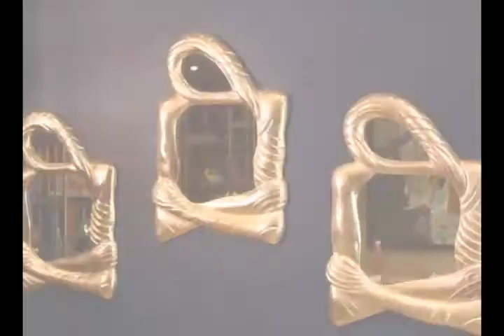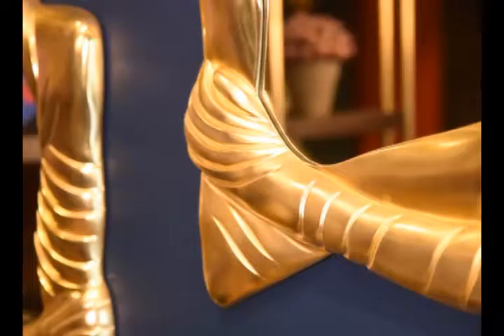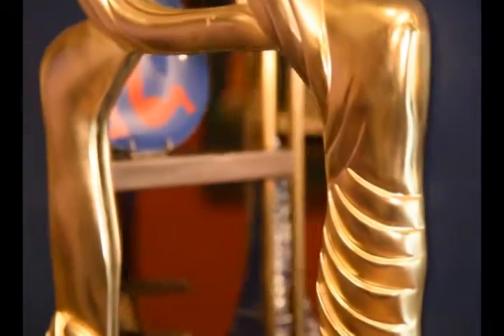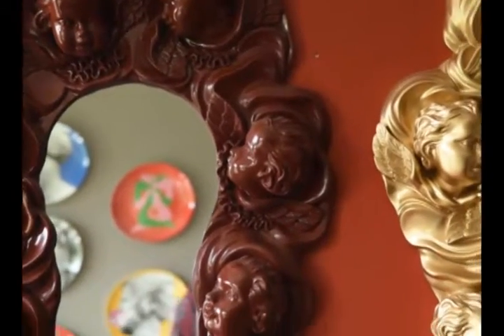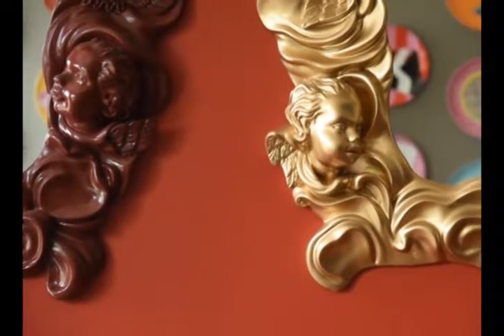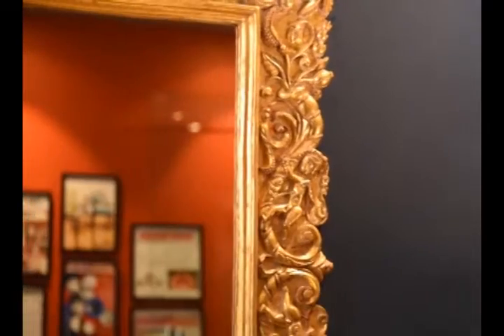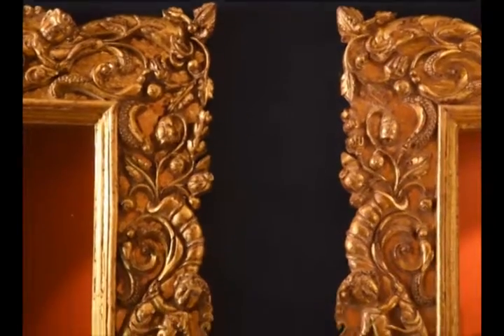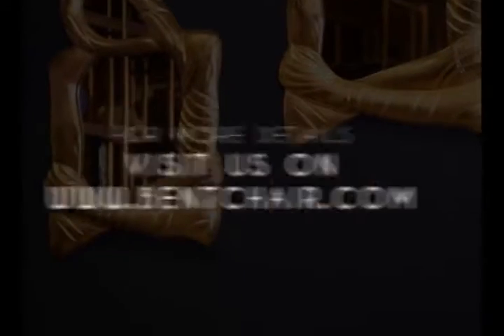Mad Mirrors from resin collection by Bent Chair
Bring out the beauty of your walls and indulge a little more in vanity with the oh-so-fabulous collection of mirrors- Mad Mirrors.